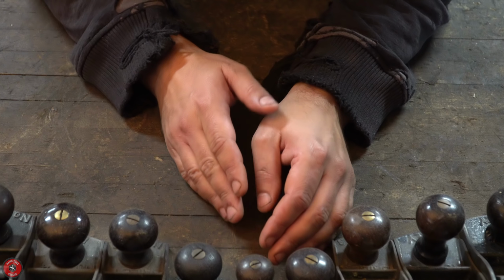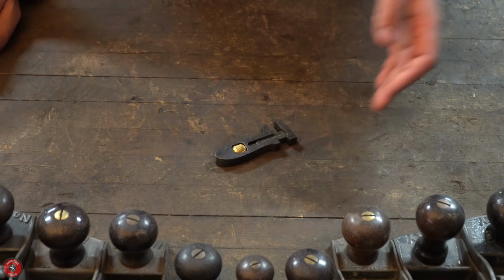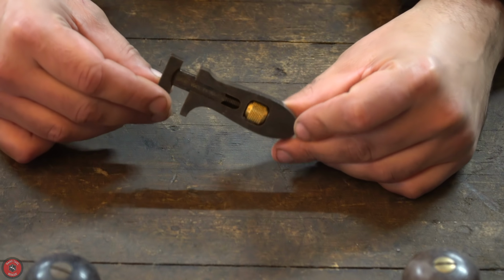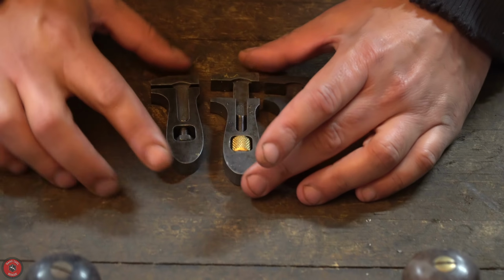366,231 Subscriber Giveaway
I am really excited to show you what I have planned for restorations once the new workshop is ready.

Hopefully you will enjoy the 3in wrench!